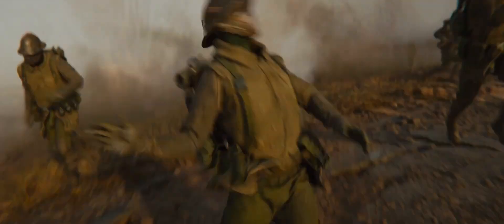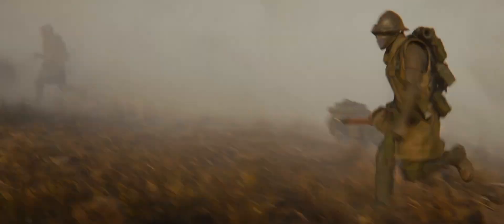Unity has unveiled a demo of Time Ghost based on the Unity 6 engine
Unity has unveiled a new tech demo called Time Ghost, based on the upcoming Unity 6 engine. The video is designed to show the capabilities of the updated game engine and impresses with stunning graphics and visual effects.

Special attention in the demo is paid to the hair rendering system - it's definitely some of the most realistic hair in games to date. The object detailing (LOD) system has also seen major improvements. While it still falls short of Unreal Engine 5's Nanite, the progress over Unity 5 is evident.

The developers noted that the demo involved updates to HDRP, improved lighting with APV, Scenario Blending and Smoke Lighting technologies. Performance was improved thanks to optimisations like GPU Resident Drawer. Machine learning was used to deform clothes, reducing the amount of data from 2.5GB to 47MB model.

Unfortunately, the Time Ghost demo is not yet available for download. However, given Unity's practice of releasing previous techno-demos, it will still become available, albeit not immediately.

It's worth noting that despite the impressive visuals, no commercial game on Unity has been able to come close to the company's techno-demo in terms of graphics quality. So all this is more of a show of ‘perfect’ implementation.

Unity 6 is scheduled for release on 17 October.